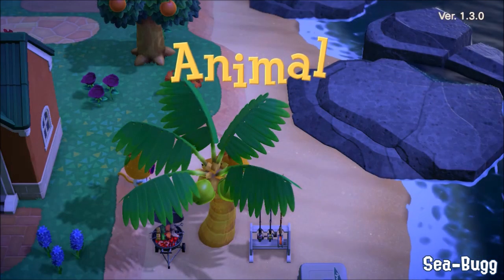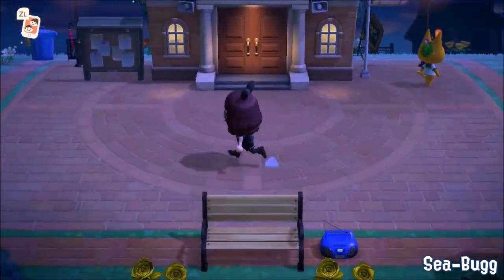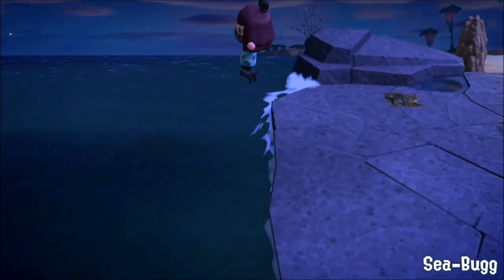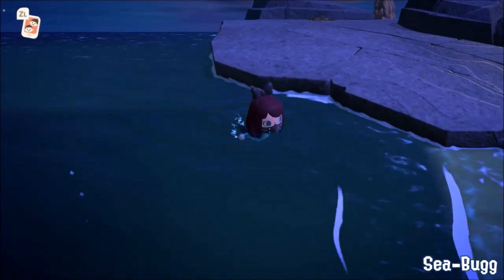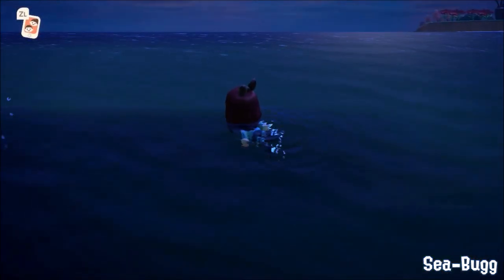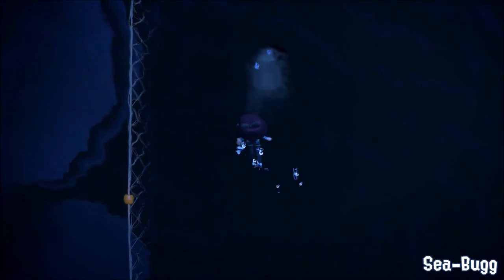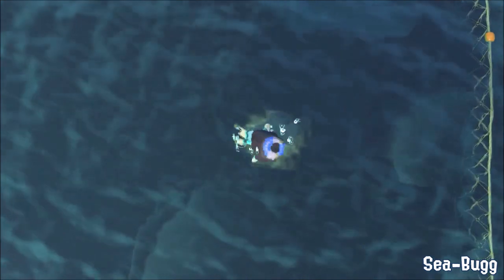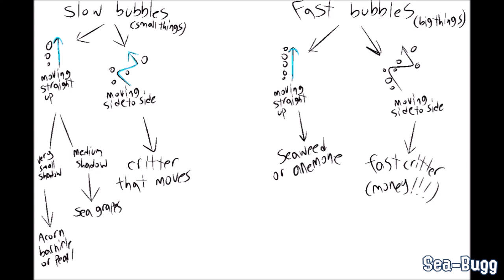ACNH swimming and diving ~tips and tricks~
pls excuse my voice omg im not used to doing voiceoVERS!! ;;

UM YEA i thought id do this bc it sounded fun and stuff.